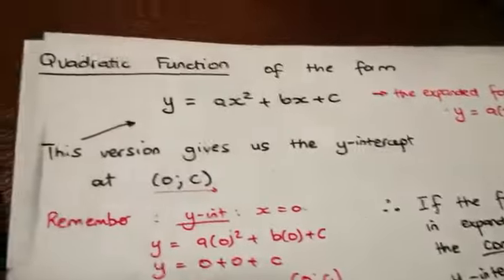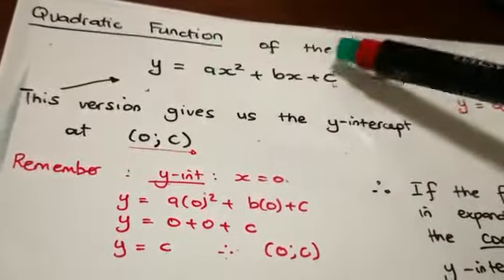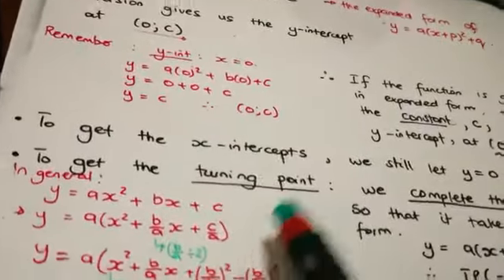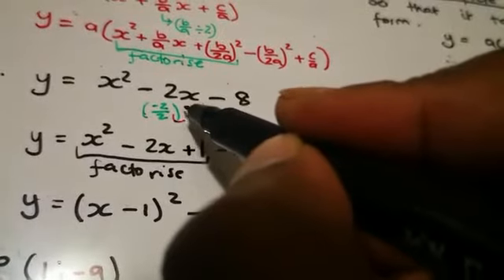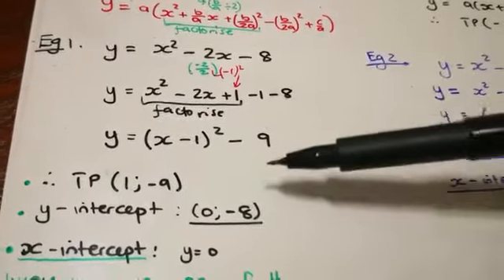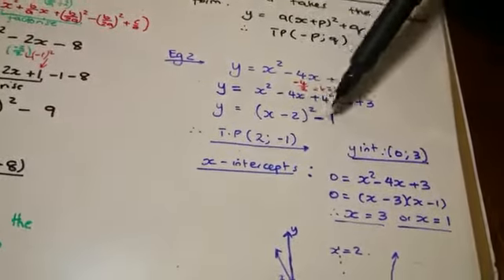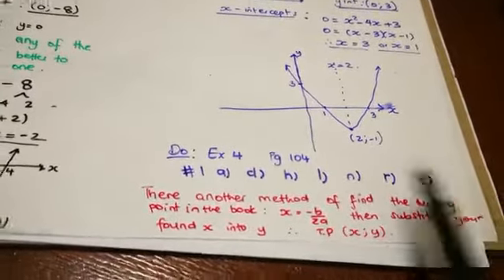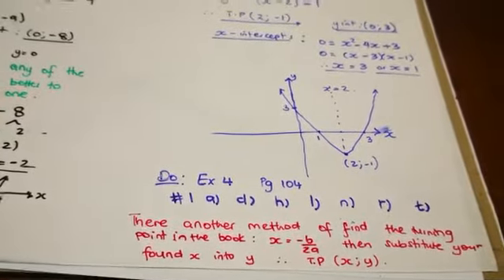Grade 11 Maths - Quadratic function in expanded form